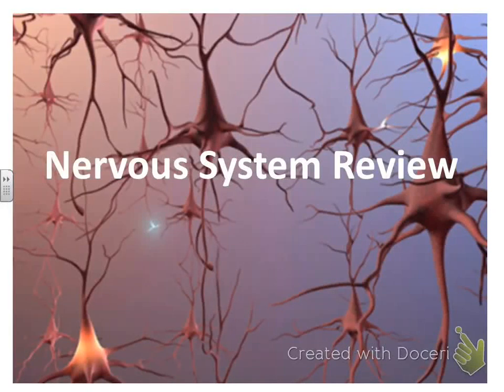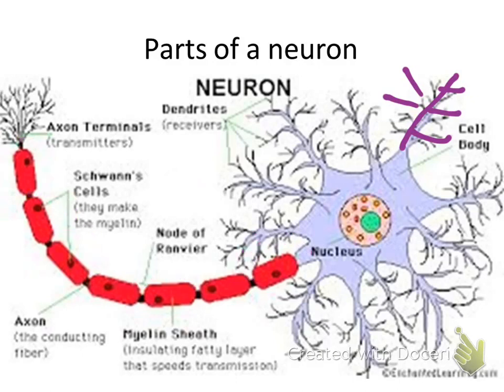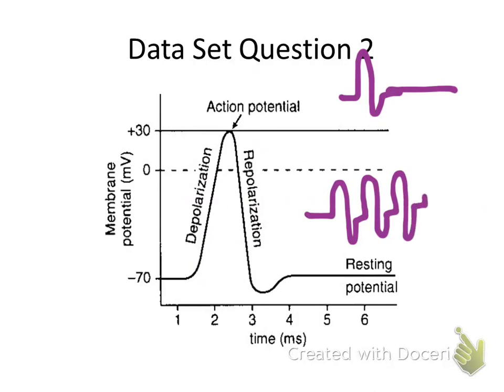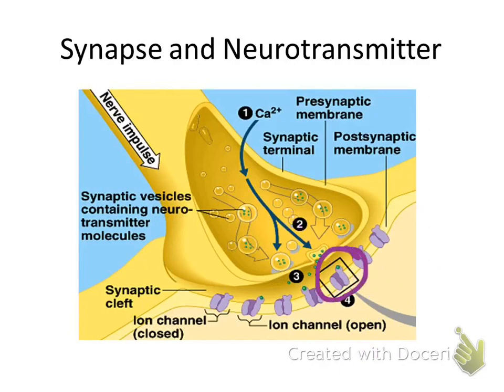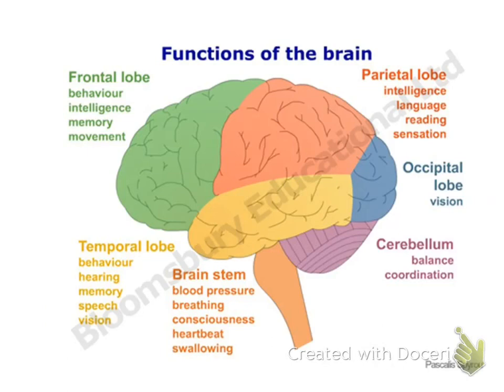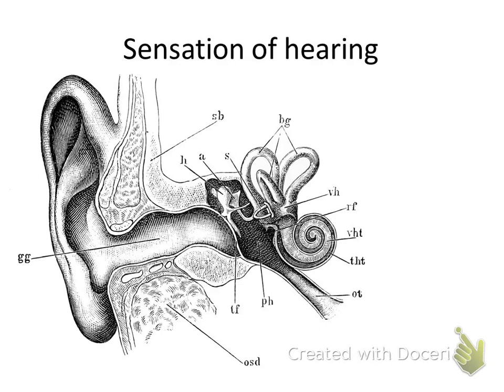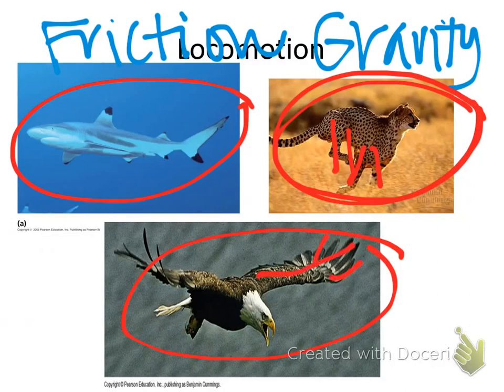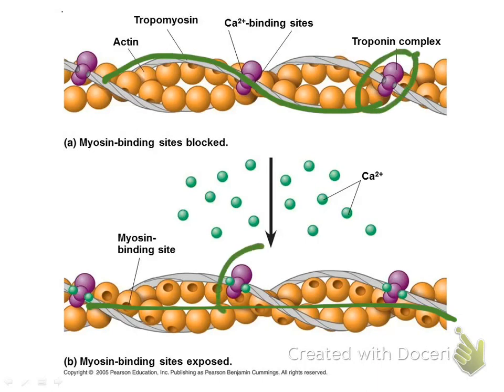Jeana Gilbert- Nervous System Review with practice questions